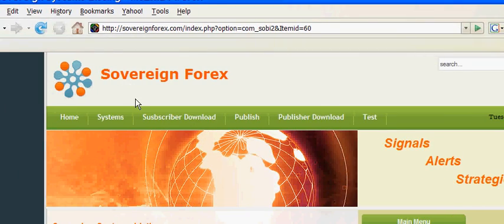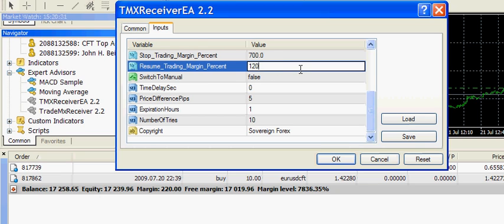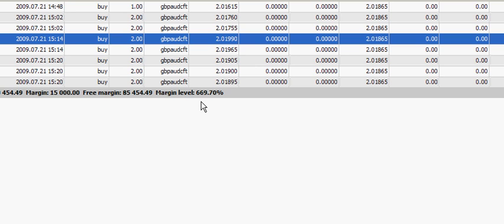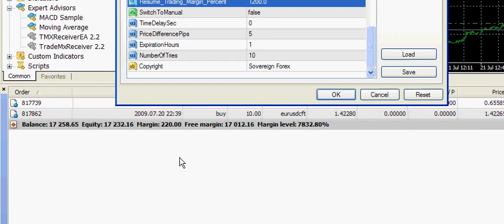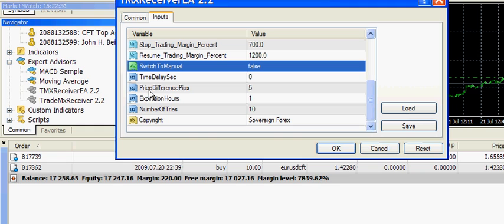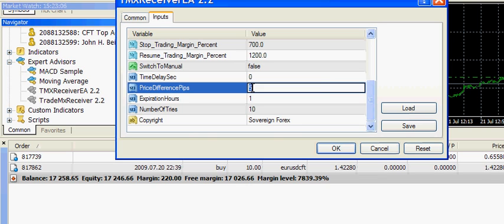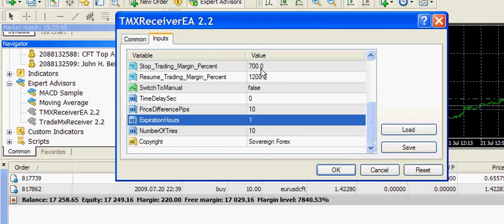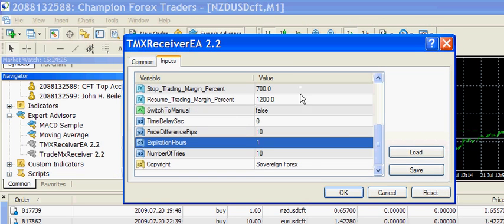Configure TMXReceiver EA 4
Describe account margin risk  management